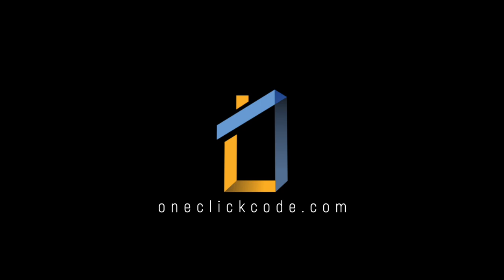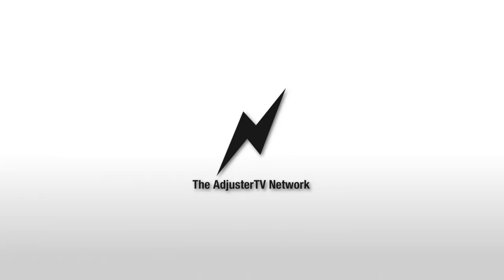Super easy PRO file documentation in ONE CLICK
👉🏻👉🏻The FASTEST way to get working as an adjuster: Beginners Guide to a Claims Adjuster Career 👈🏻 👈🏻 Description of OneClick Code
What are codes and how do they work, including jurisdiction
How codes affect file accuracy
How carriers feel about improperly written claim estimates
Making insureds happy is the goal
How to play big with small tools
How automation benefits adjusting
Dealing with supplements "cottage industry"
How OneClick Code reduces cycle time and fraud
How adding professional documentation to a claim file can benefit an adjuster's career
OneClick Code can get you on the first call list
Local knowledge is crucial
How OCC works
What if there's a disagreement between OneClick and a contractor?
How accurate is OCC?
The importance of automation tools like Eagleview and OneClick code

💰💰💰DISCOUNTS💰💰💰:
including training, books, and tools with code ADJUSTERTV